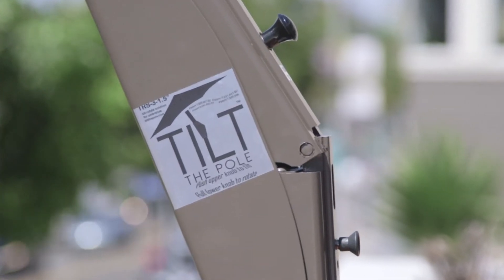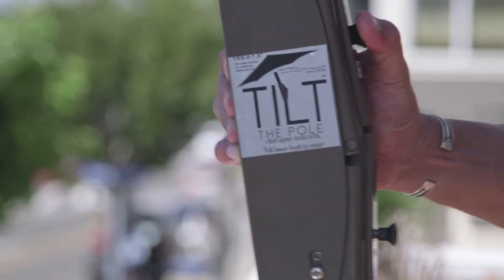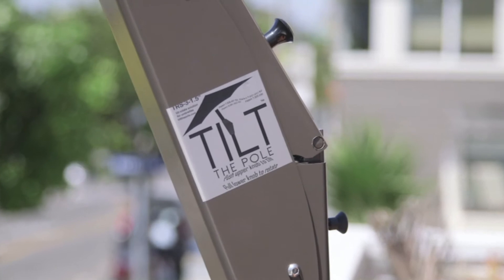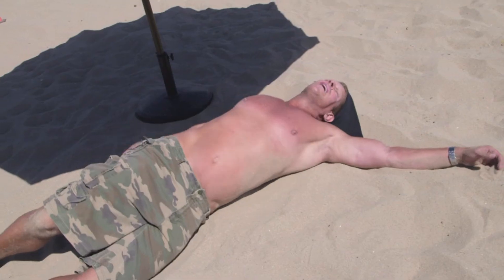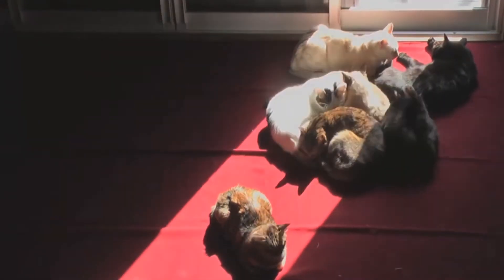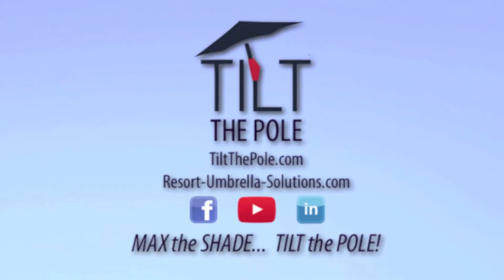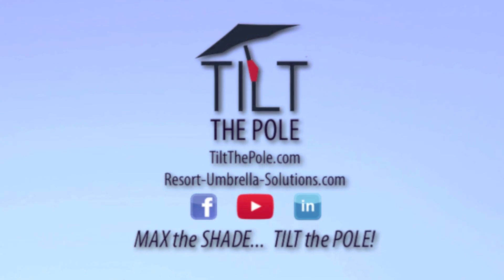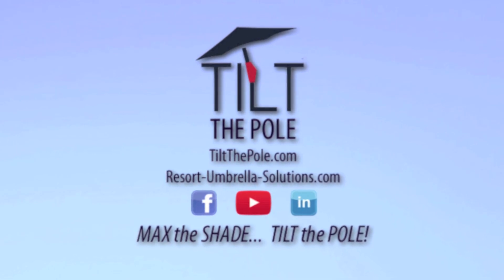Introduction to Resort Umbrella Solutions' patented Tilt the Pole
Resort Umbrella Solutions provides maximum shade by "tilting the pole".  Patented, trade-marked.